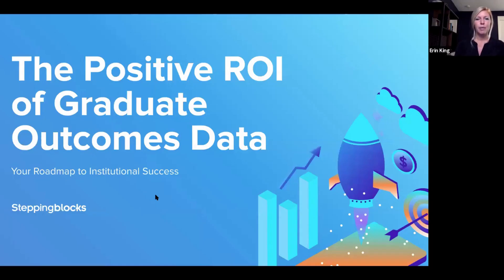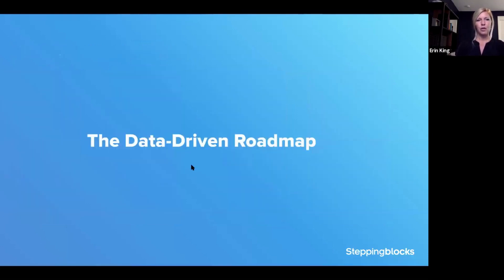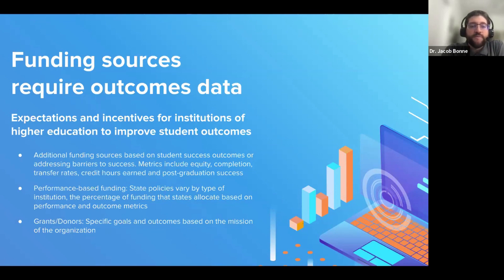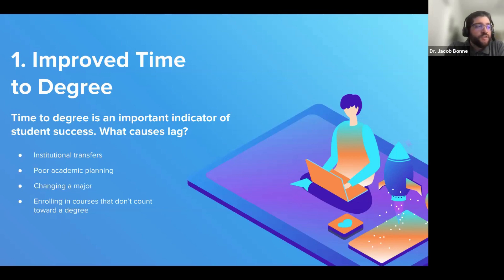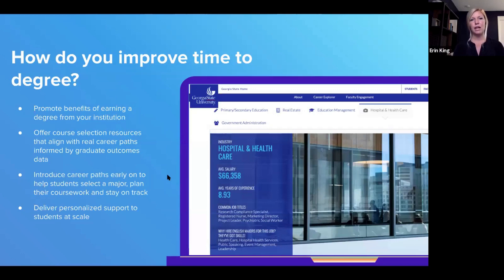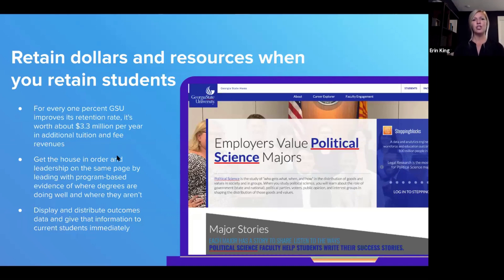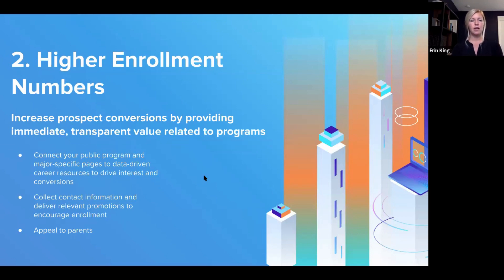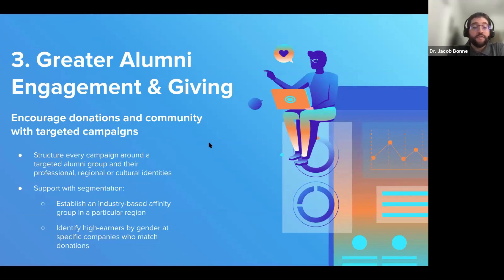StepEx21: The Positive ROI of Graduate Outcomes Data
How do initiatives powered by graduate outcomes data pay for themselves? When graduate outcomes data supports your programs you retain students, improve completion rates and increase funding.

Graduate outcomes data guides decisions for prospective students, too. If your institutional outcomes are attractive and relevant, enrollment improves and so does your bottom line. In this session, we’ll showcase how to use graduate outcomes data to change behavior and make an impact.